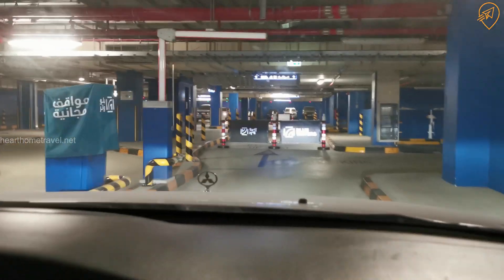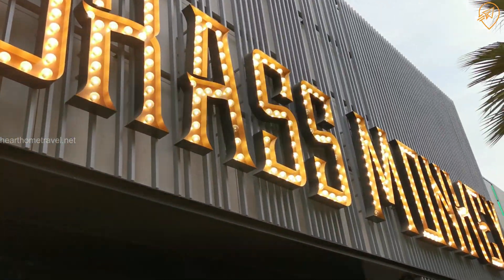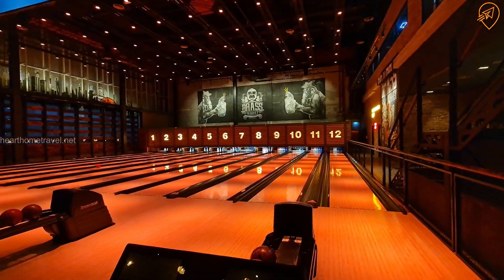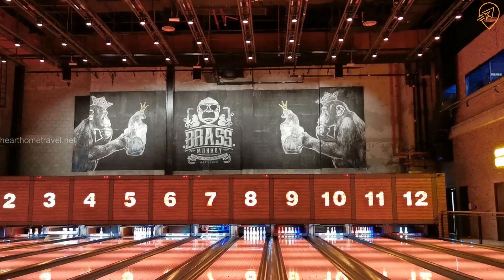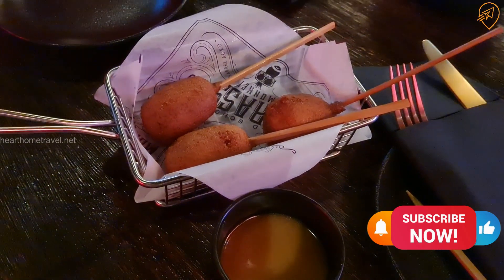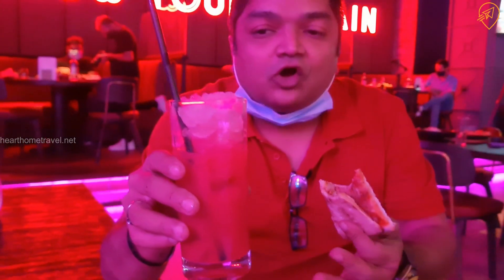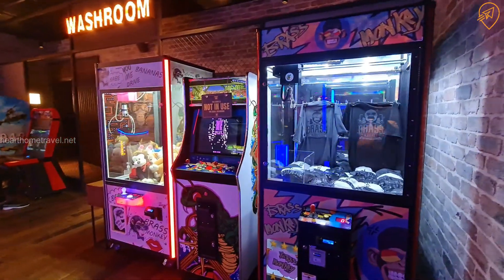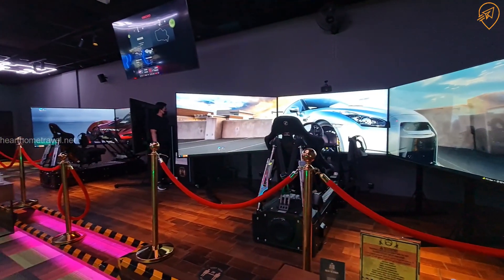Review of Brass Monkey in Ain Dubai, Dubai, UAE | Restaurant Review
Hello friends, welcome back to Heart Home and Travel. Today we are reviewing Brass Monkey, a restaurant and entertainment center in Ain Dubai, Dubai, UAE.